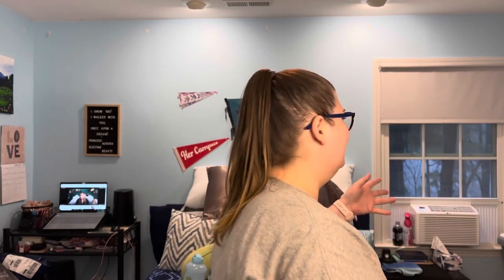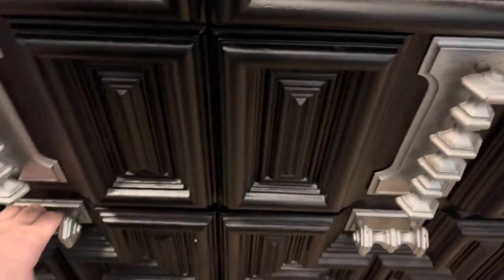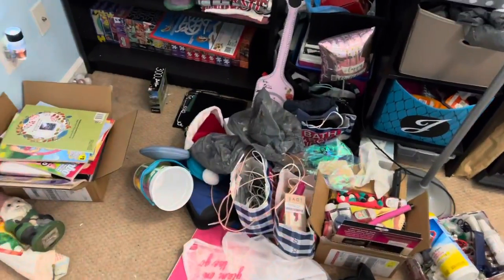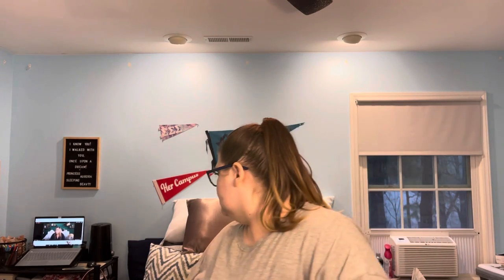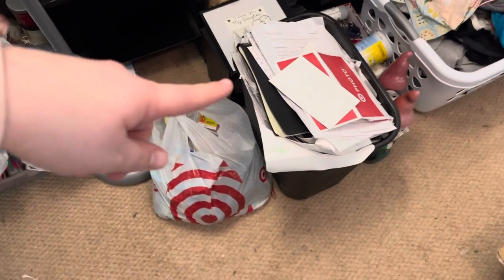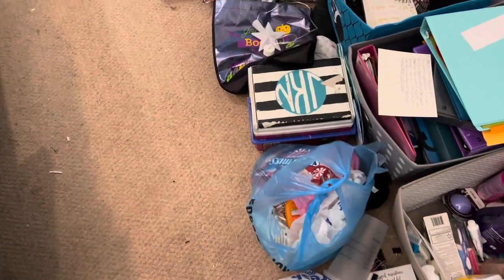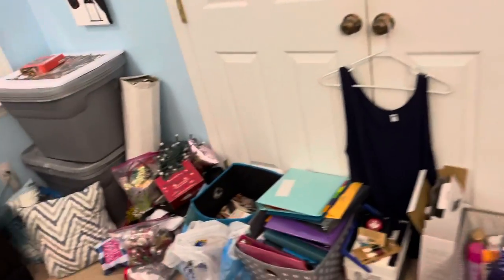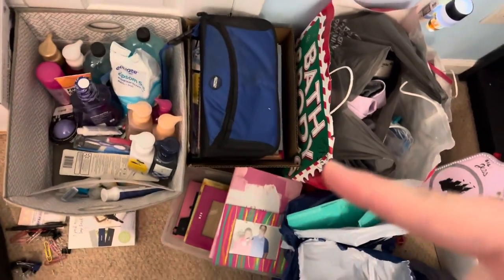Organizing My Life! | Part 2: Dresser & Bookshelves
Hey guys! Welcome to Part 2 of Organizing My Life! I know that it was super late, but of course my back just had to flare up. I don't know why I always start hurting as soon as I try to start filming or doing something. But anyways in this part we are going to tackle my dresser and bookshelves. Although I didn't exactly finish the bookshelves. I got as far as I could without adding more stuff to my closet for new part. I can't wait for my whole room to be organized and finally done, but or right now I am a far way off. Love you guys! Stay Safe!! Bye!